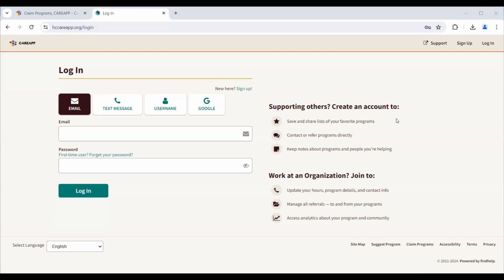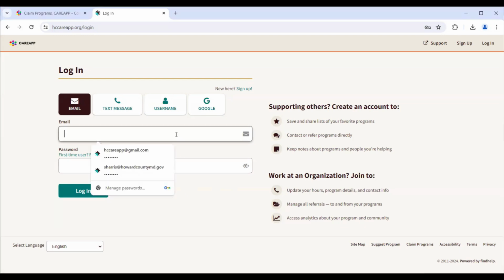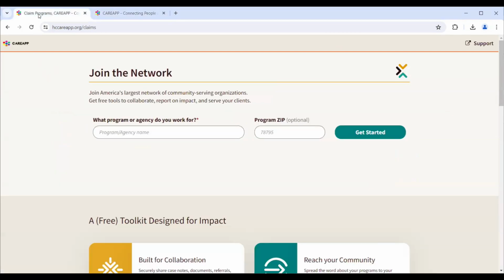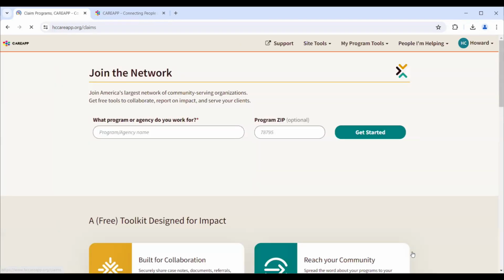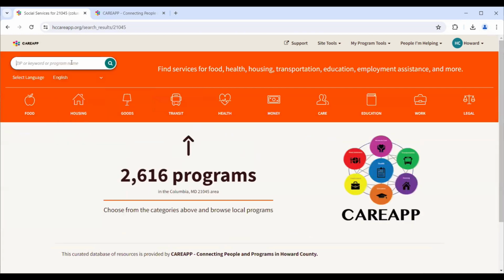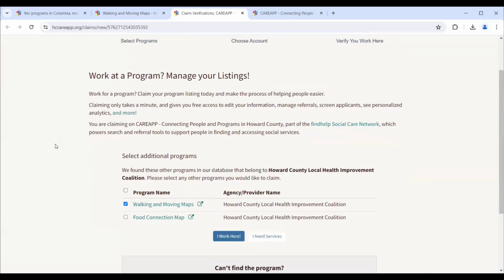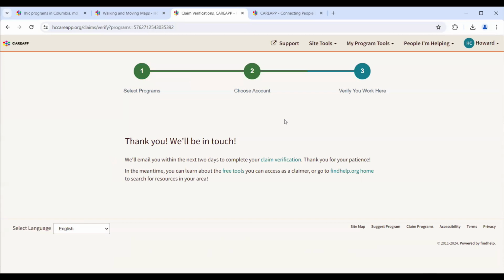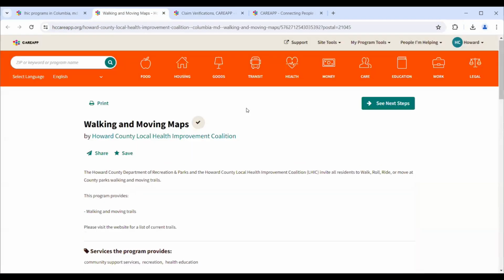CAREAPP - Claim Your Program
A tutorial video explaining the process to claim your program in the CAREAPP platform.